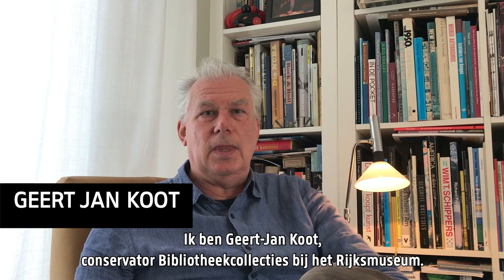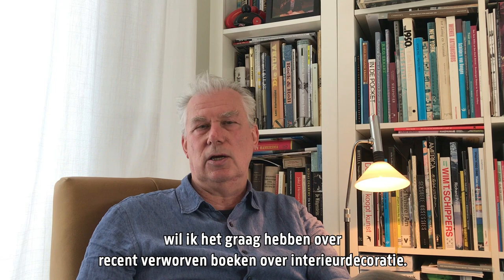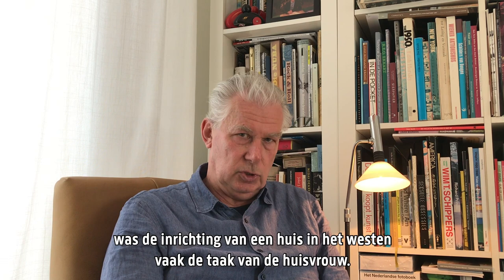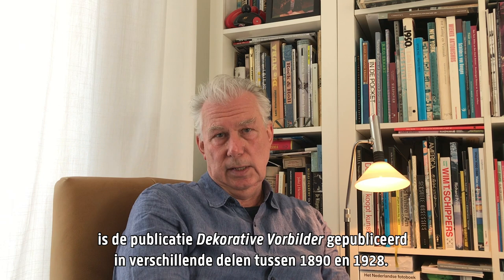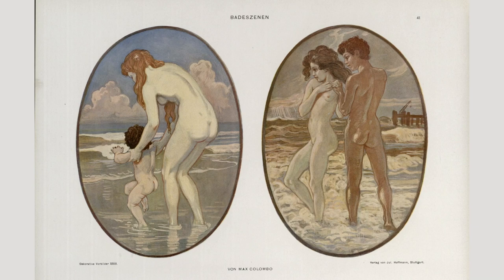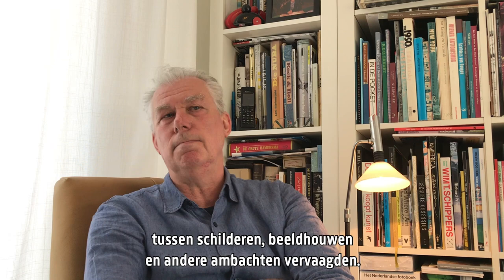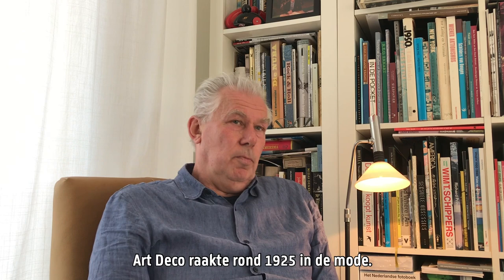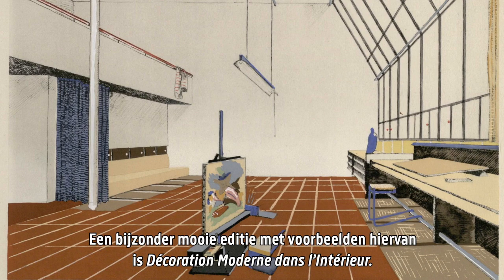Rijksmuseumfromhome: Geert-Jan about interior decoration books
We’re all spending more time at home these days, so we’re probably taking a critical look at the things we surround ourselves with. 🪑 For some extra inspiration Geert-Jan Koot, Curator of Library Collections, is showing us these beautiful books on interior design in a new episode of Rijksmuseumfromhome 🏠.